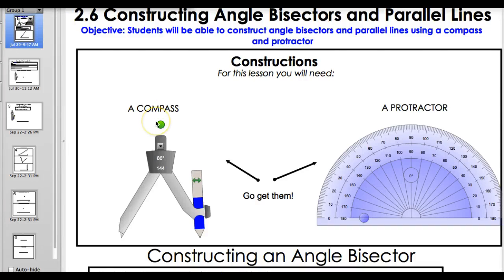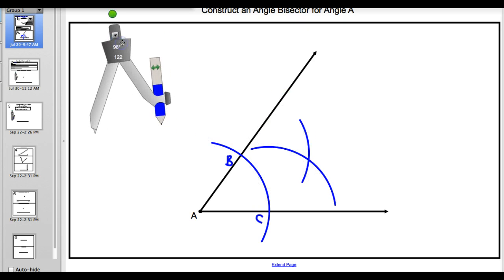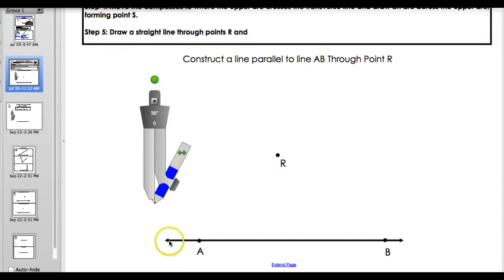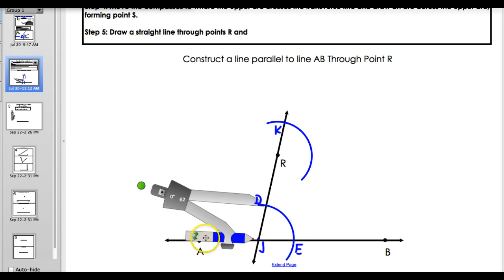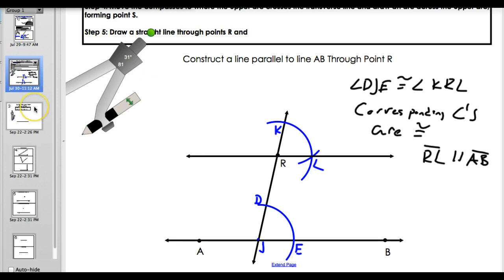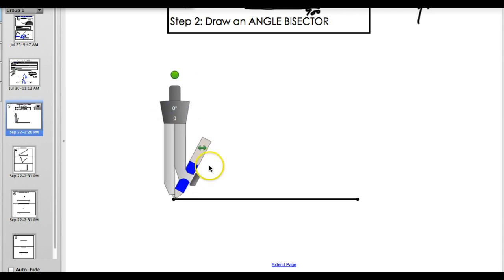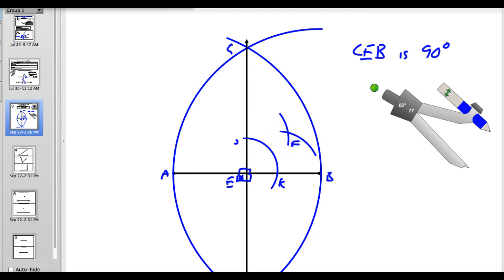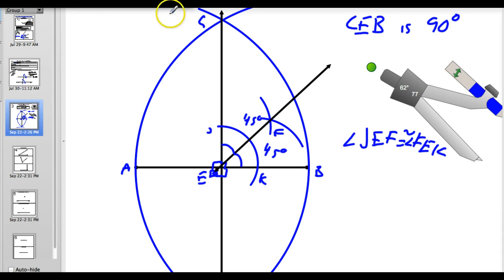2.6 Constructing Angle Bisectors and Parallel Lines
More constructions!!! AWESOME!